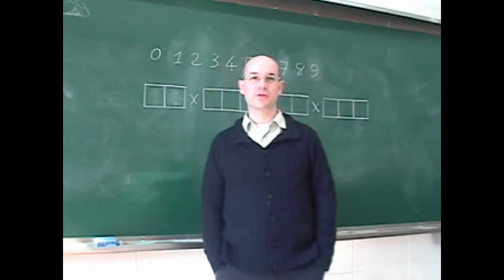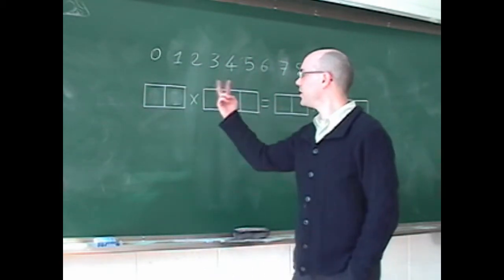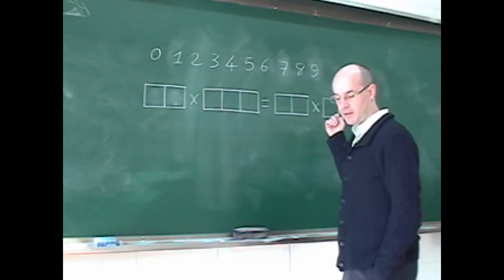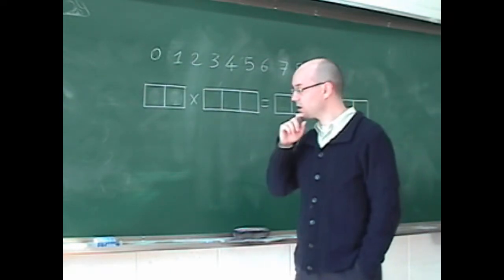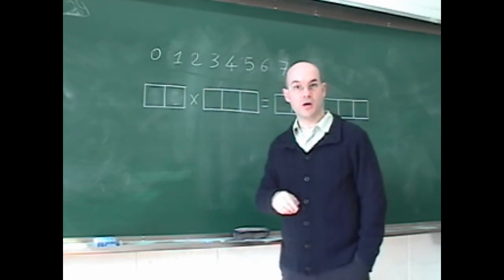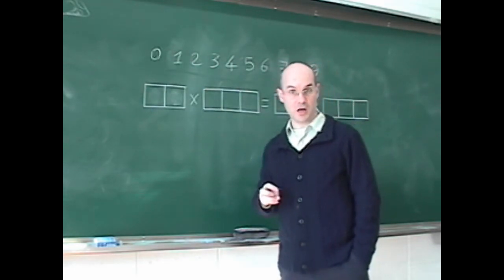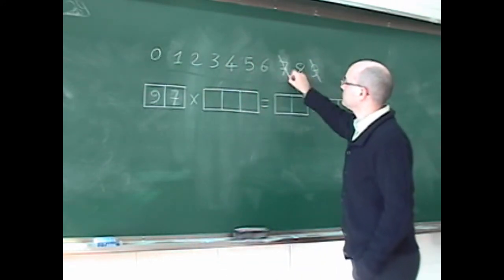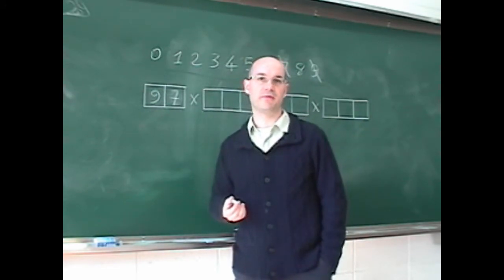The 97 Math Problem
Can you fill up the blanks?
I hope you enjoy this one, which is not that difficult, though.